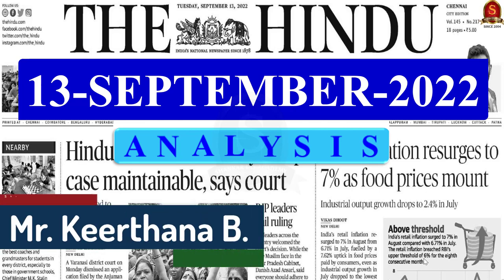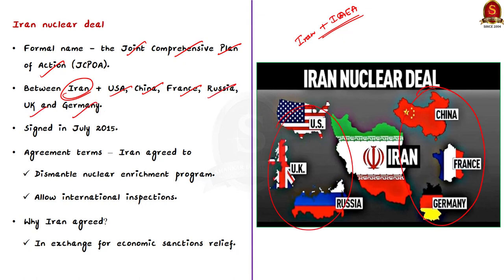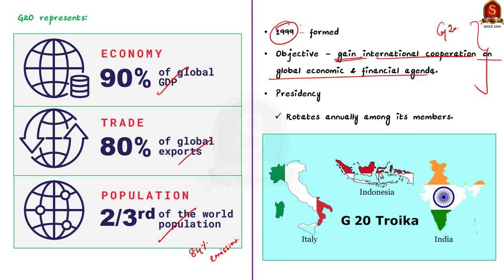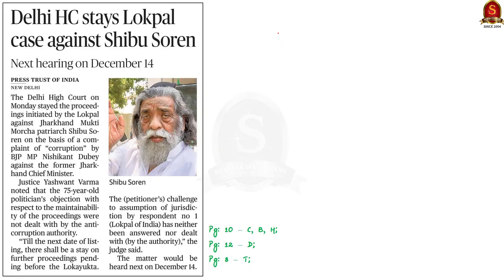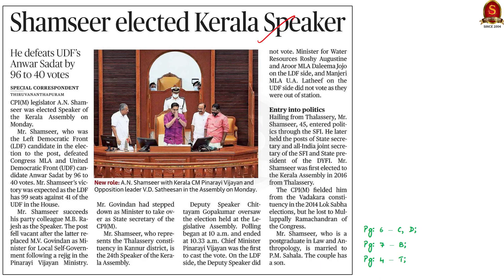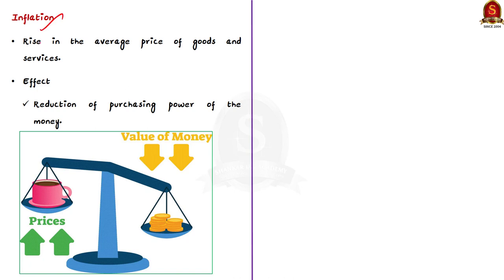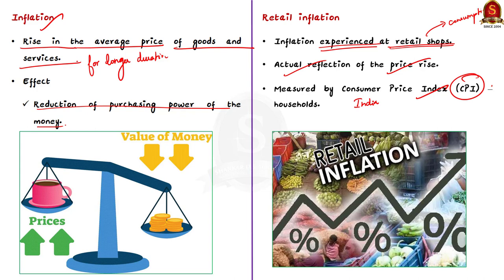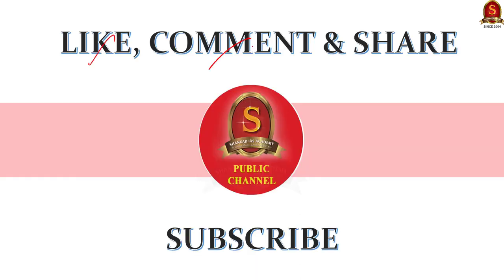The Hindu Daily News Analysis || 13th September 2022 || UPSC Current Affairs || Mains & Prelims '23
Time Stamping
►►Introduction - 00:10
1. Iran says it is ‘ready to cooperate’ with IAEA (IAEA Formation, Members, Functions, Iran Nuclear Deal) - 00:47
2. Great G20 power, great responsibility(G20, Objective, Members, Headquarters, Troika, India's Presidency of G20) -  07:16
3. Delhi HC stays Lokpal case against Shibu Soren (Lokpal, Formation, Functioning) - 16:52
4. Shamseer elected Kerala Speaker (Presiding Officer, Election, Powers) - 23:00
5. Retail inflation resurges to 7% as food prices mount (Inflation, Retail Inflation, Monetary measures, Fiscal measures) -  27:04
6. Prelims Practice Questions - 32:39
7. Mains Practice Questions - 39:04

Important topics such as IAEA G20 IranNuclearDeal Troika Speaker PresidingOfficer PowersOfSpeaker Inflation RetailInflation CPI MonetaryMeasures FiscalMeasures Lokpal are vividly discussed in UPSC Civil Services Exam Perspective in this video, with a special Practice cum Revision session in the end.